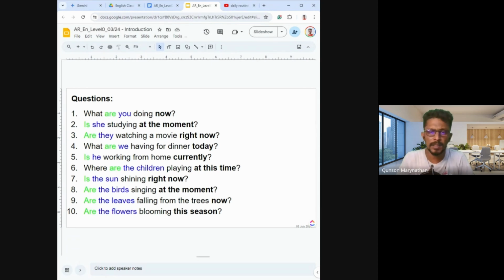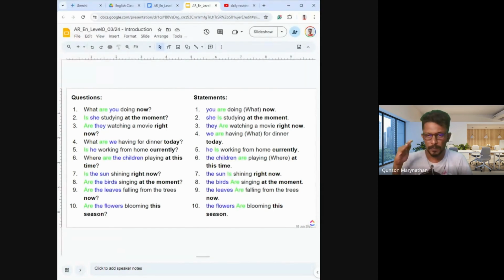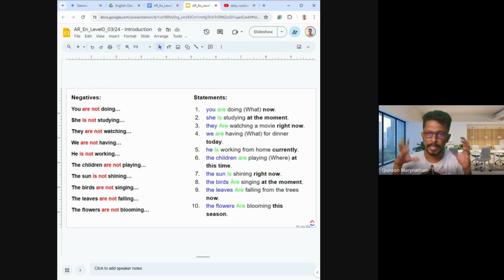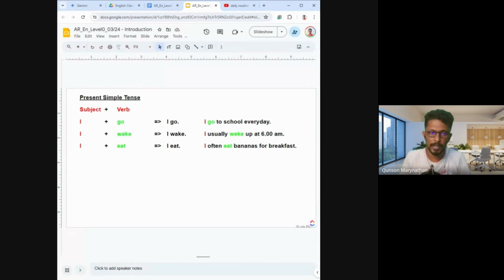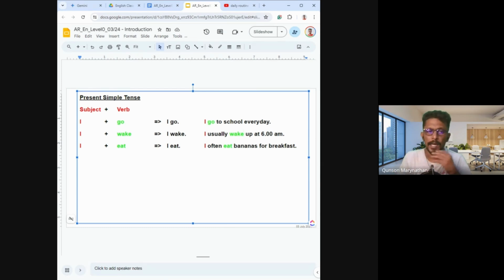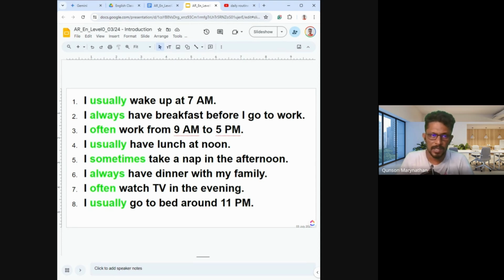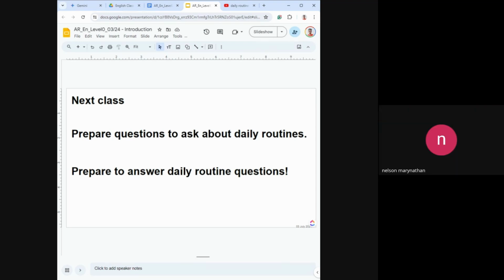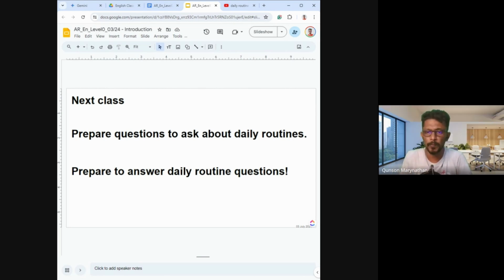Spoken English in Thamizl Level 0 Session 8 03 July 2024 Part 2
Welcome to learn English the easy way, you can learn to speak English with this course. It contains a series of videos in this playlist. This is the introduction video of how the classes will take place. These are actually videos of online class recordings.

Whether you're a beginner taking your first steps in English or an advanced learner looking to refine your skills, we're here to guide you every step of the way.

The use of present continuous tense, how to use the correct auxiliary verb?